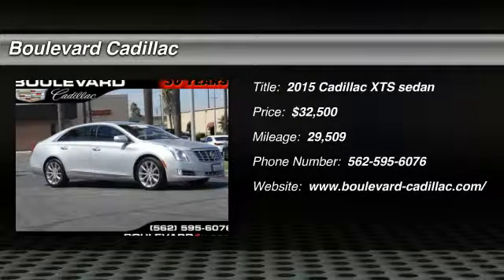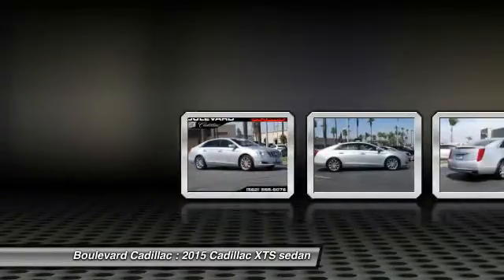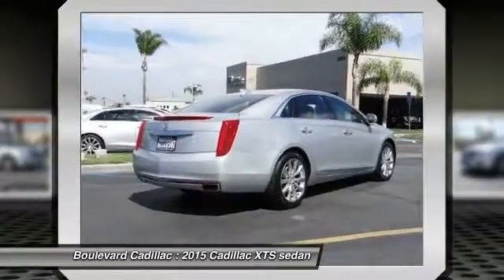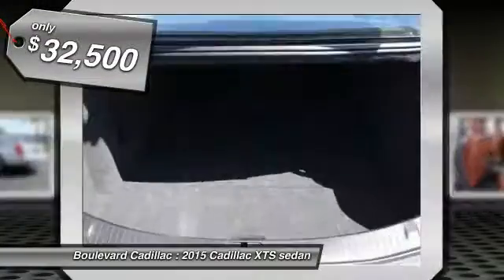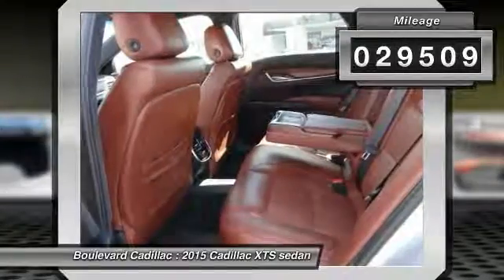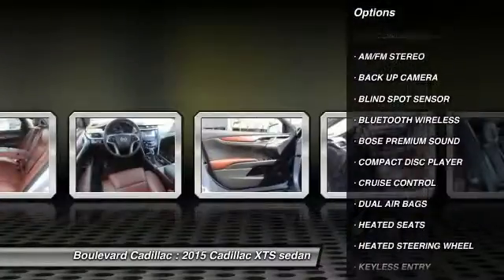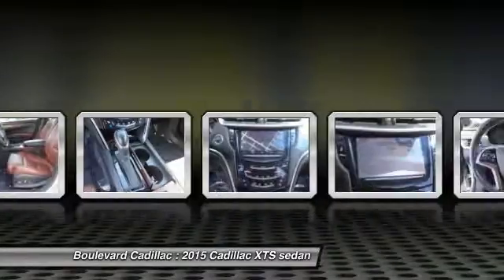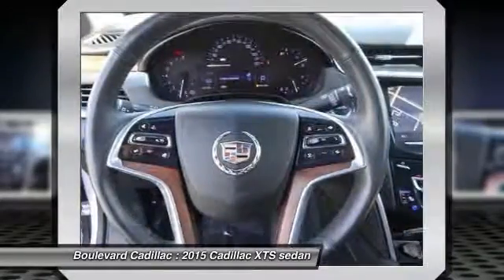2015 Cadillac XTS SIGNAL HILL, LONG BEACH, SEAL BEACH, LAKEWOOD, CARSON RF9206265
2015 Cadillac XTS 4DR SDN LUXURY FWD

Boulevard Cadillac
2850 Cherry Ave.

BOULEVARD CADILLAC PROUDLY SERVICING SIGNAL HILL, LONG BEACH, SEAL BEACH, LAKEWOOD, CARSON, & SURROUNDING SOUTHERN CALIFORNIA LOCATIONS. THIS SILVER 2015 Cadillac XTS IS EQUIPPED WITH A 3.6L V6 24V GDI DOHC, AUTOMATIC TRANSMISSION, AND RECEIVES AN ESTIMATED 18 City/28 Hwy MPG. CONTACT BOULEVARD CADILLAC AT TO SCHEDULE A TEST DRIVE AND TAKE THIS 2015 Cadillac XTS HOME TODAY, OR VISIT OUR SHOWROOM CONVENIENTLY LOCATED AT 2850 CHERRY AVE., SIGNAL HILL, CA 90755. STOCK #: RF9206265 | 2015 Cadillac XTS 4dr Sdn Luxury FWD 2015 Cadillac XTS 4DR SDN LUXURY FWD Very responsive and a joy to drive with great styling and the high tech gadgets for a low cost of ownership. Can you say LOADED? This pristine vehicle has every single option I can think of and it is in AWESOME CONDITION. This highly desirable Certified Pre-Owned Vehicle has passed a rigorous inspection just to quality for the CPO program. If you are tired of the back and forth games most dealers play, then pick up the phone and let us show you how we do things differently. STOCK #: RF9206265 | VIN: 2G61M5S33F9206265 | 2015 Cadillac XTS 4dr Sdn Luxury FWD Boulevard Cadillac BOULEVARD HAS BEEN SATISFYING SOUTHERN CALIFORNIA CAR BUYERS SINCE 1961. FRIENDLY & FAMILY OWNED. PLEASE CHECK US OUT ONLINE AT BOULEVARD4U.COM FOR MORE INFORMATION.